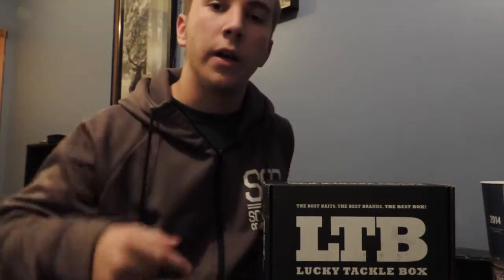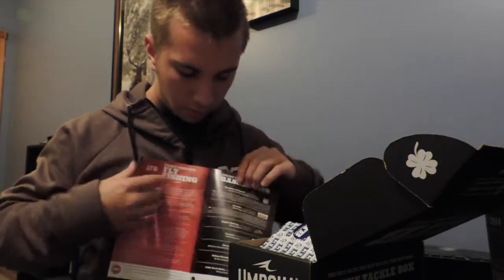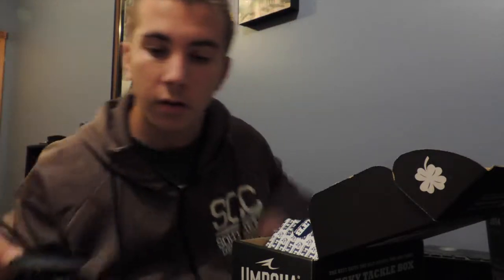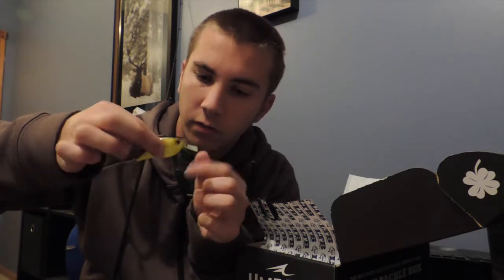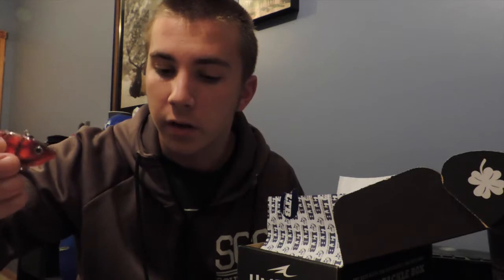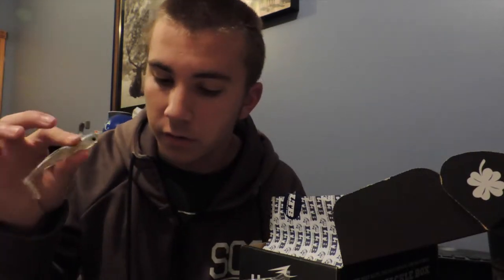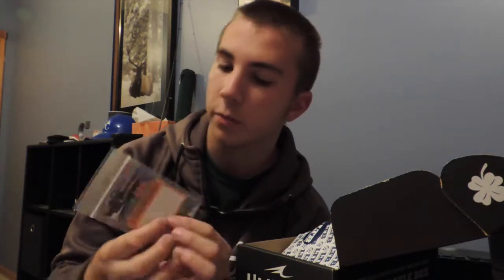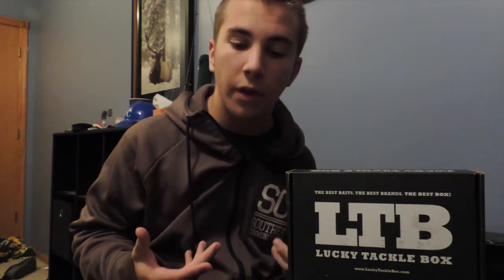LTB Unboxing... November Box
Got my November Lucky Tackle Box.  Did a little unboxing for you guys here, hope you enjoyed.  Comment your ideas for winter videos.